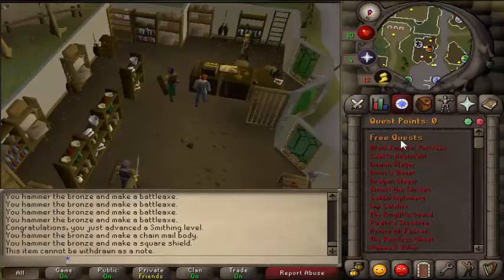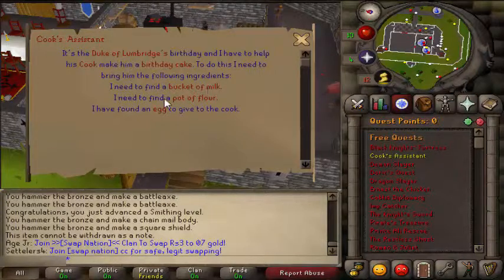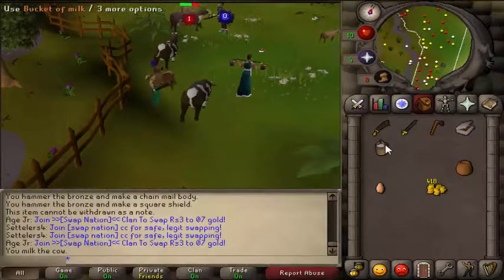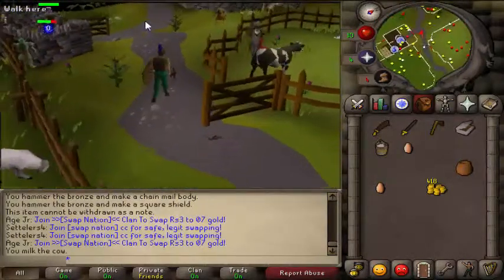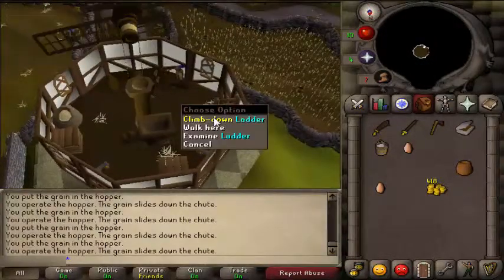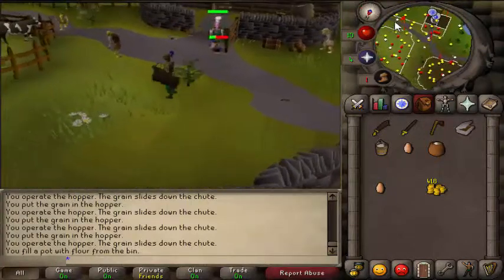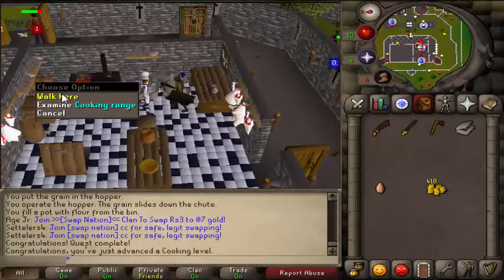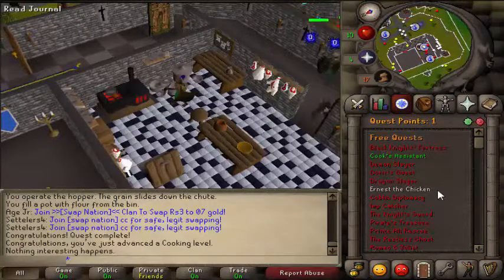RuneScape Old School: Cook's Assistant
Doing the Cook's assistant quest.